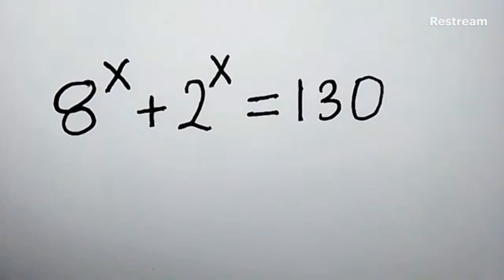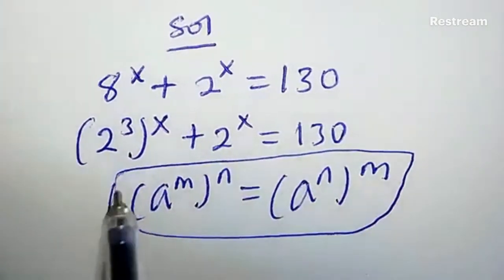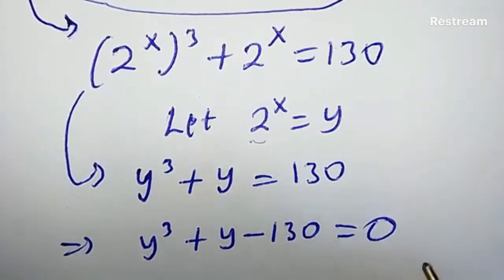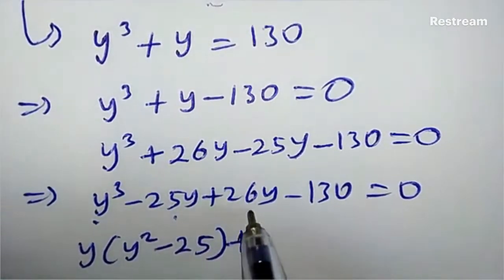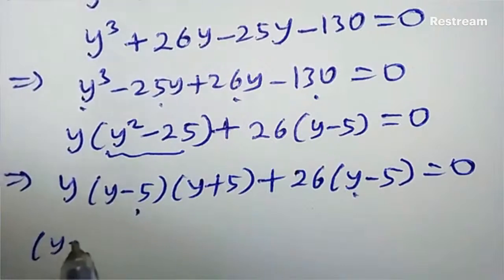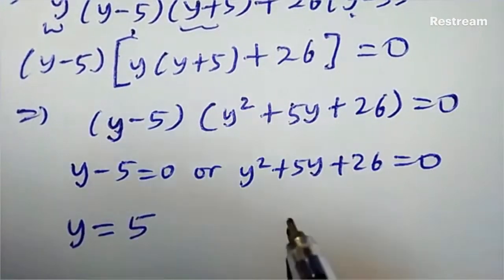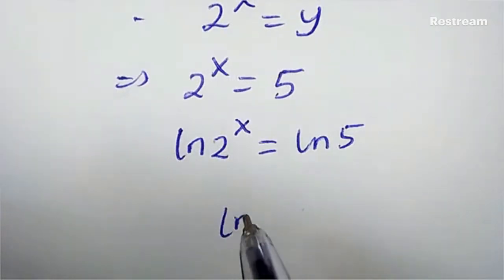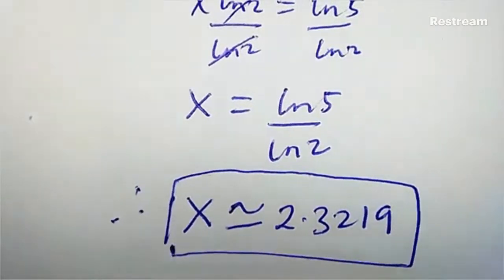Can you solve this math olympiad question?